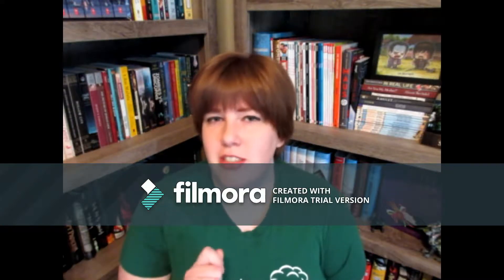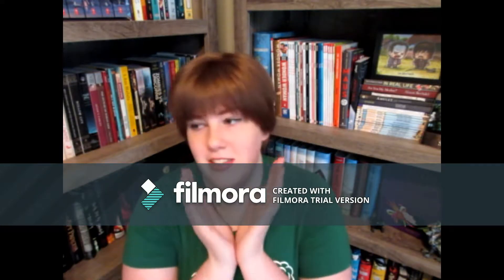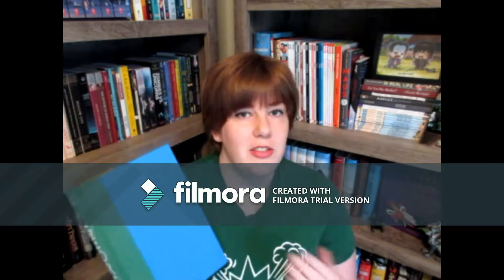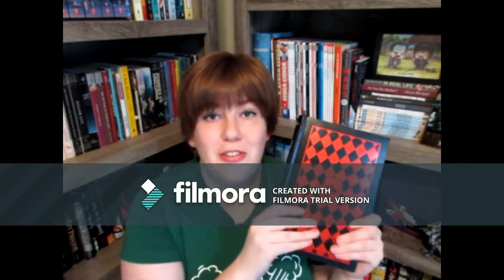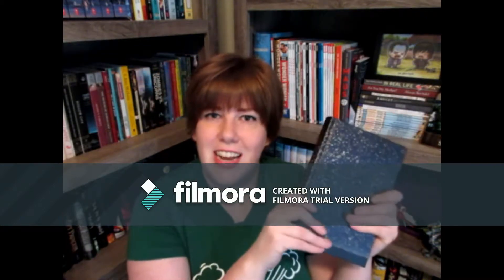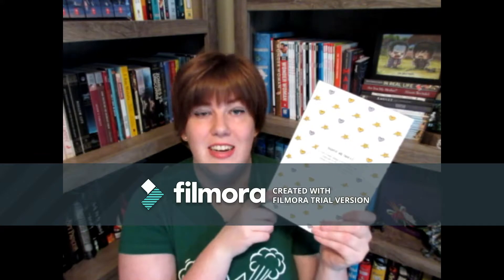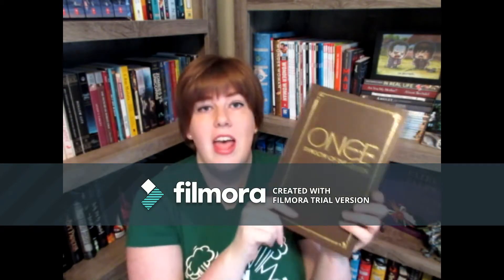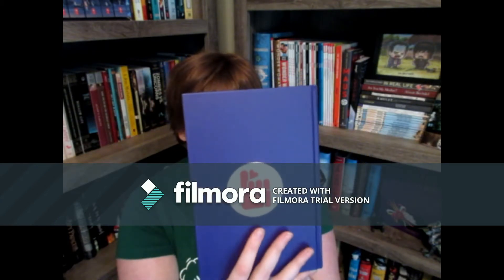Favorite Naked Hardbacks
Some of the most beautiful books I own with their dust jackets tossed aside!